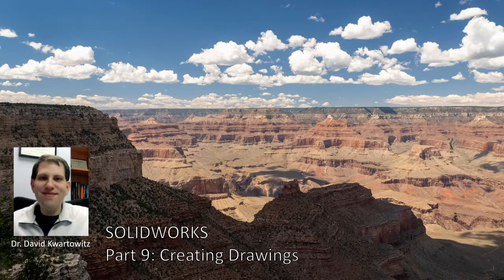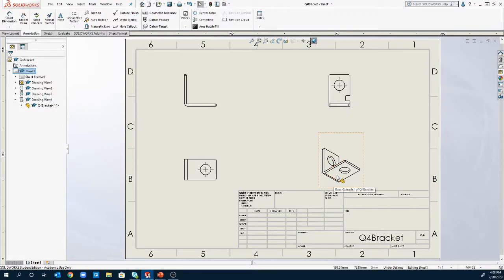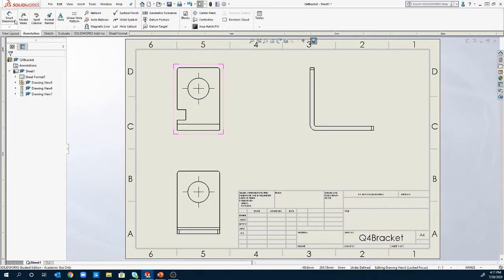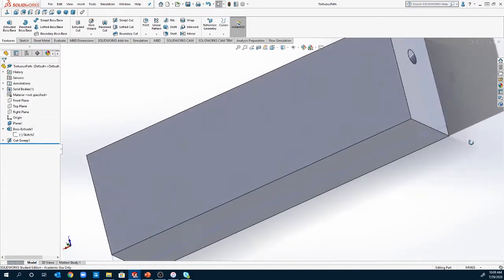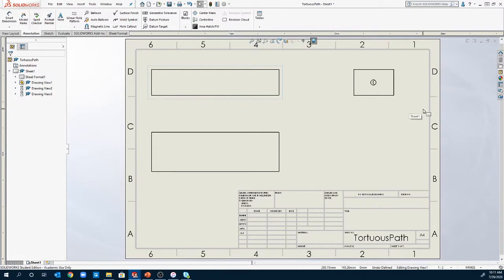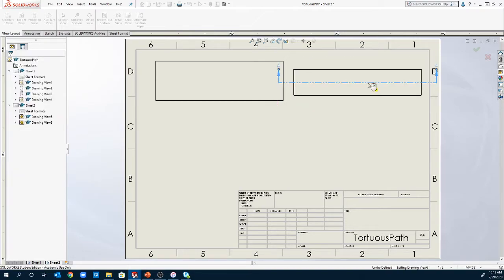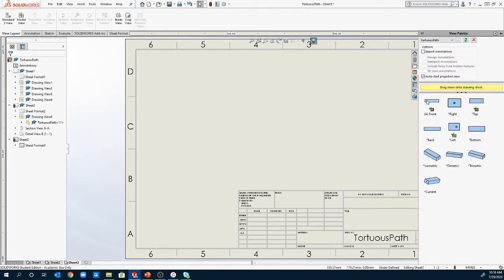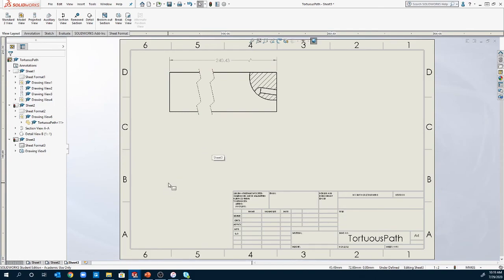Introduction to Solidworks: Technical Drawings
This video introduces methods to convert your 3D parts and assemblies into 2D technical drawings. An introduction is presented to the view types available, which fall into the drafting competencies section of the CSWA exam.